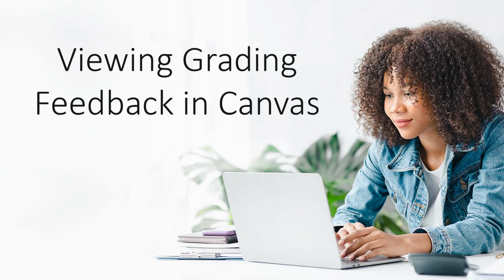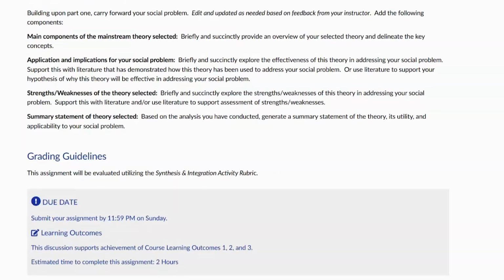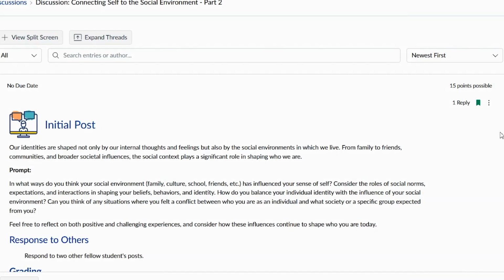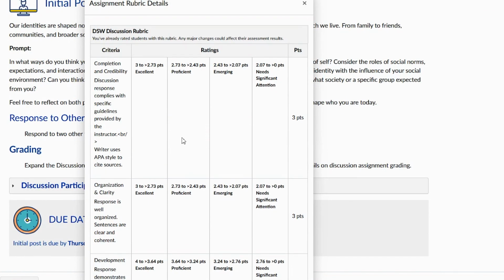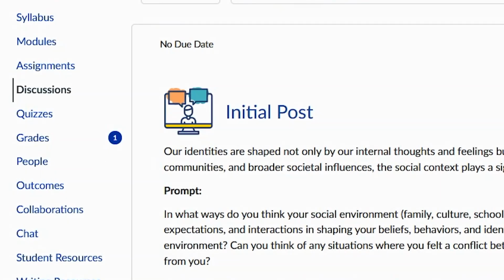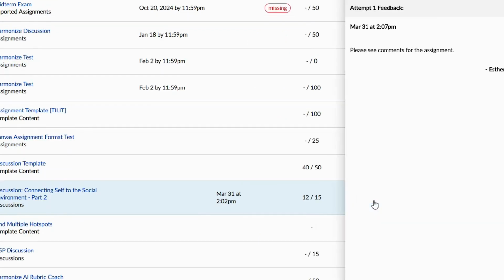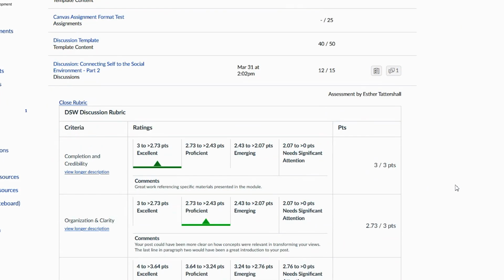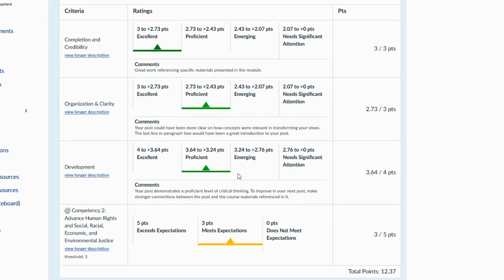Viewing Grading Feedback in Canvas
Learn more about how to use tools in Canvas to view rubric and grading feedback from your instructor.